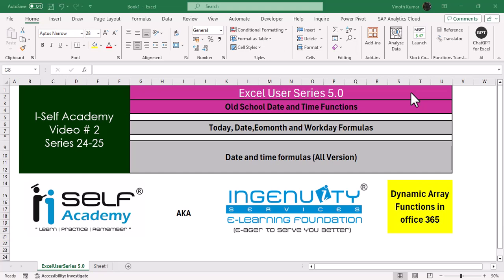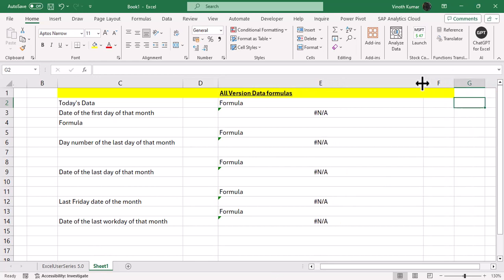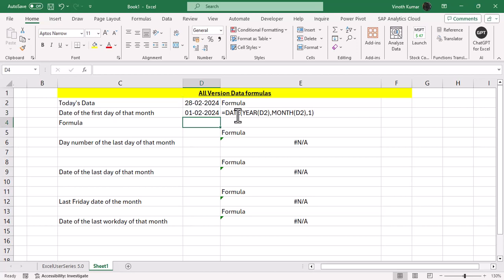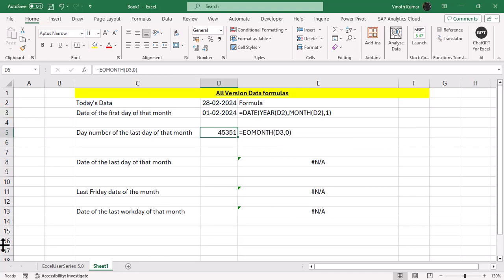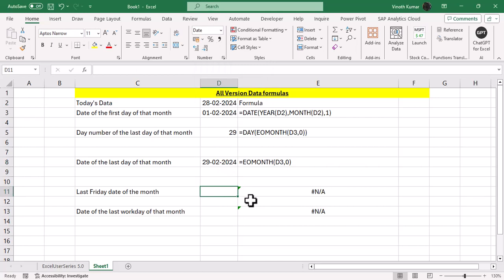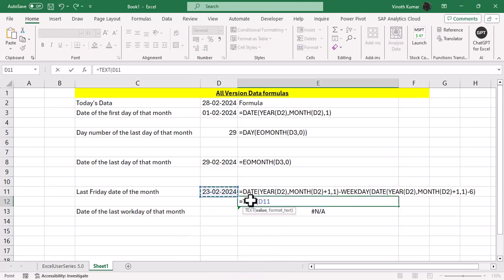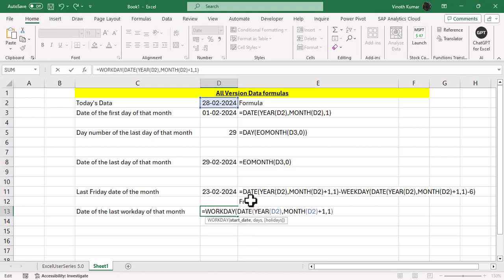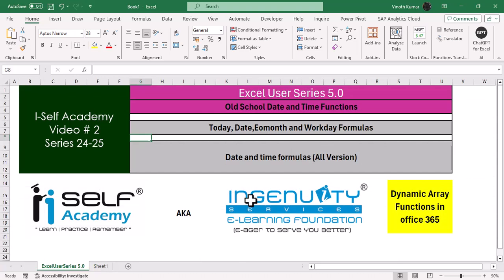EUS 5.0 - Excel User Series 5.0 - Date and Time (All Version)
In this Video, you will learn how to use Date and Time Formulas for a specific need